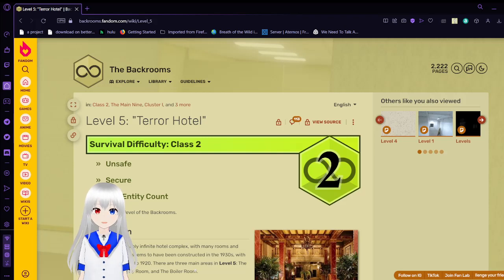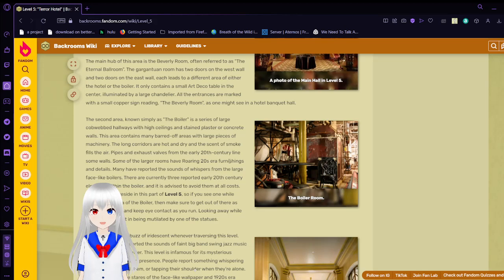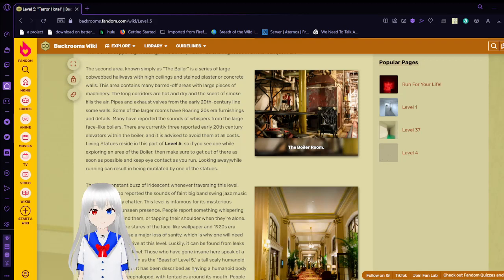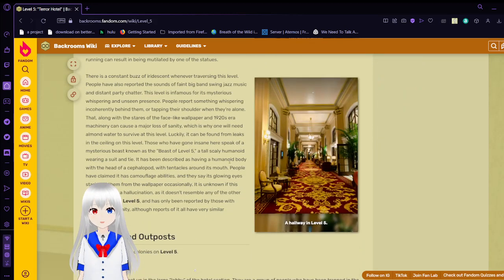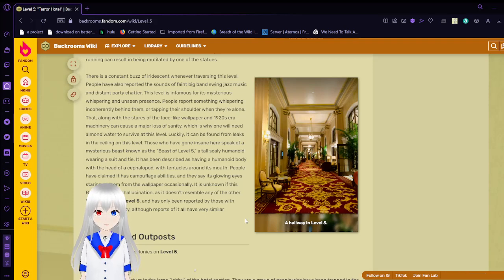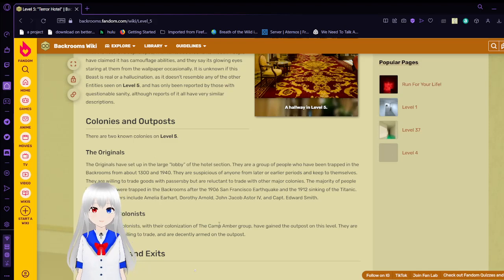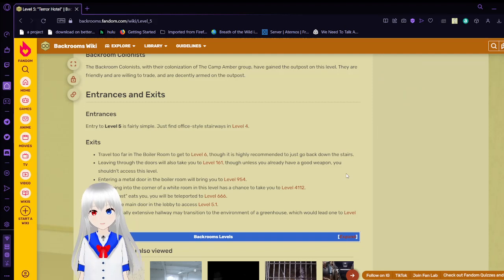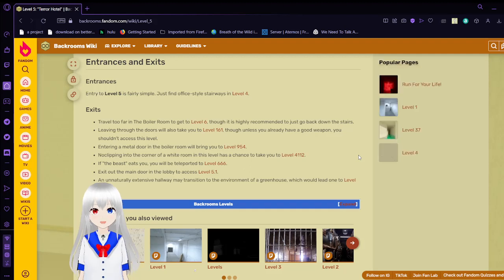Haku got lost in Level 5 of the backrooms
still trying to find my way through the boiler part to level 6